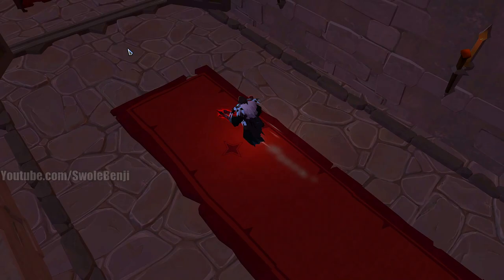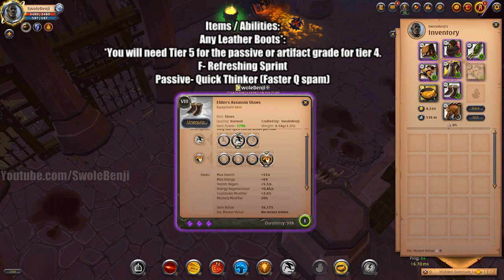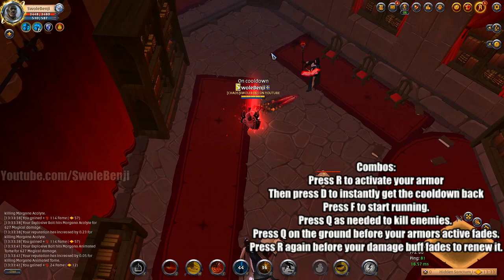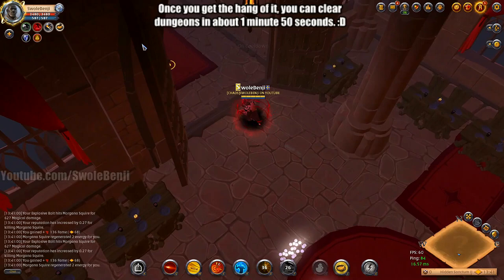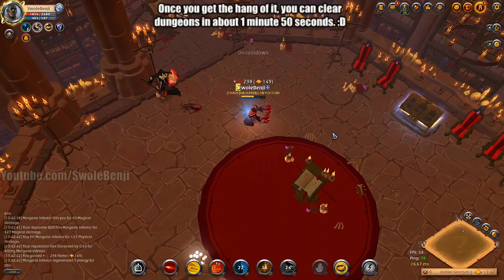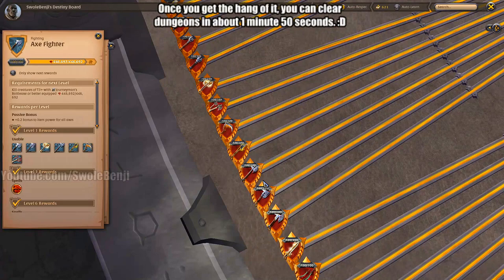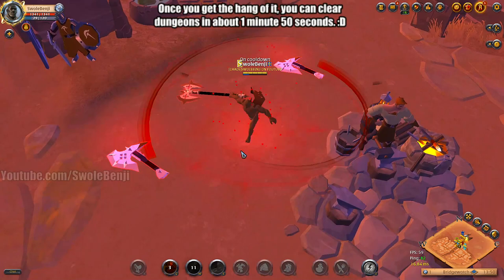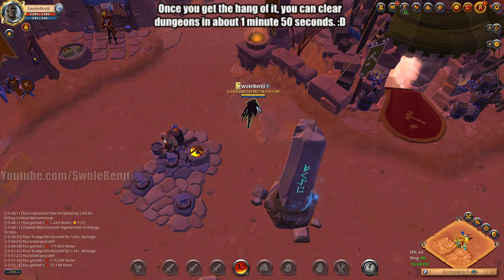THE ONLY SPEED CLEAR DUNGEON BUILD YOU WILL EVER NEED! 2 shot mobs with BOLTCASTERS! Albion Online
This is THE FASTEST POSSIBLE SOLO DUNGEON build in the game. I have tested every single build possible with all tiers of gear, specs, enchantments, styles of play, and this allows you to clear dungeons in under 2 minutes, and even faster with shrine buffs than ANY OTHER BUILD IN THE GAME. I am not kidding. If you don't believe me, try it out for yourself.  Boltcasters let you delete trash mobs and bosses while pressing onward into the dungeon. No need to stand your ground and fight or clump mobs up. Just blast 'em and move on within seconds.

Yes, this is an extension to a video where I've slightly covered this topic but I wanted to go into more detail because the majority of questions on how to be a dungeon farmer into a PvP chad were about the build and how it works. If you truly want to clear faster than this build, you'll need 700/700 spec into leather armor, and use a specter jacket with a light crossbow and 8.3 cryptcandle, which will cost you over 70 million.

0:00 - Intro
0:26 - Weapon
0:53 - Helmet
1:19 - Chestpiece
1:49 - Boots
2:12 - Capes
2:29 - Food
2:50 - Ability Combo
3:43 - Boss Combo
4:18 - Dungeon Clear Demo
6:47 - Instant Kill Bosses
7:25 - Ranting About Speed Clear Builds
9:37 - Outtro
12:13 - Bloopers

Top donators:
Bursic: $500  (OMG!)
Kelsipher  $172
Valnak $150
Saud  $130
TheLexiphane  $75
James $60
Stad_ $50
GetGoodMate $22
MrDelDongo $20

Title: THE ONLY SPEED CLEAR DUNGEON BUILD YOU WILL EVER NEED! 2 shot mobs with BOLTCASTERS! Albion Online

Last Video: THE OPTIMAL HOUSE BUILDING STRATEGY THAT WILL MAKE YOU RICH - ALBION ONLINE BEGINNERS GUIDE